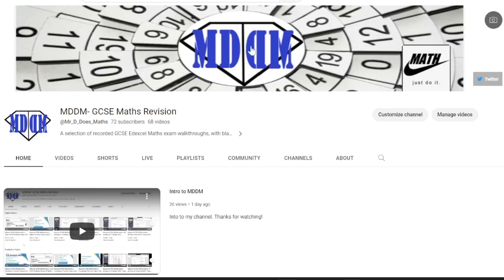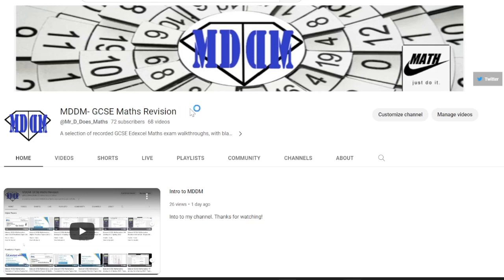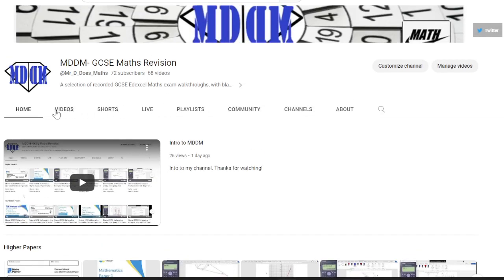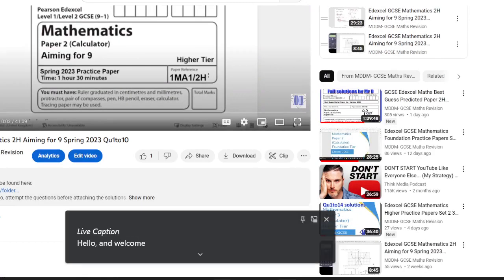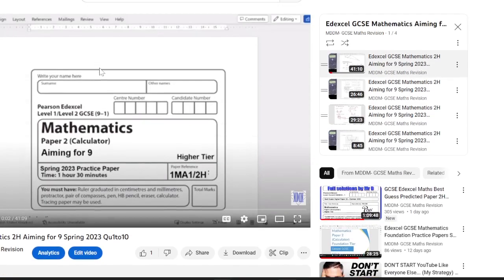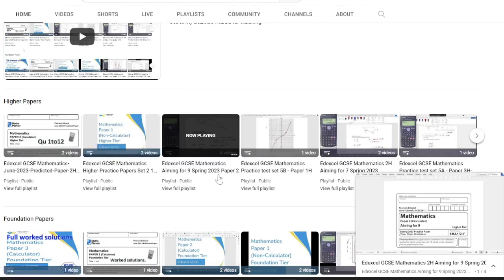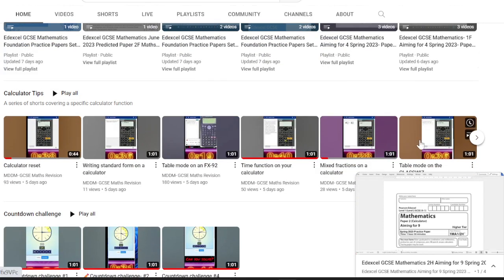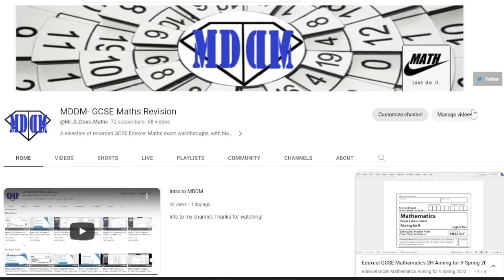MDDM- Introduction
GCSE Maths set:
Math Compass, Protractor, Stationery Set included Rulers, Pencil, Eraser in Carrying Case